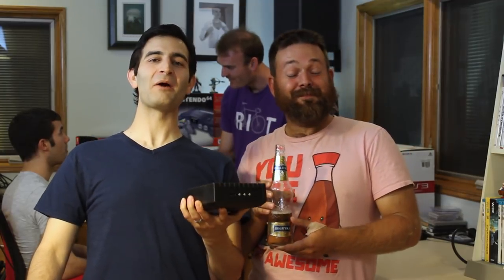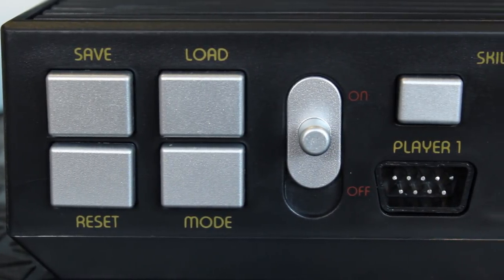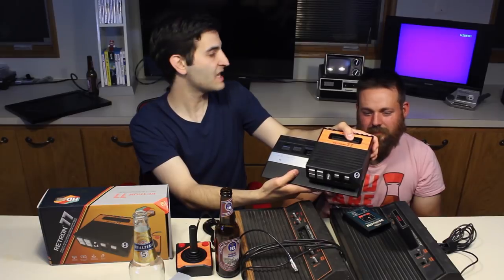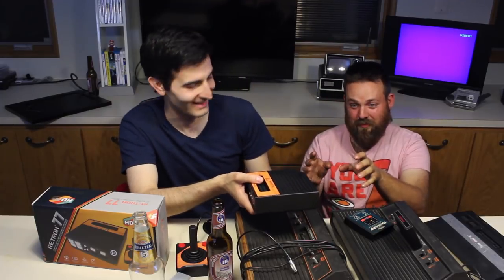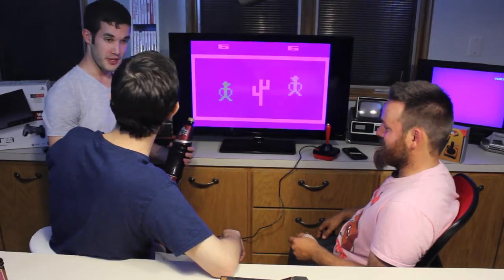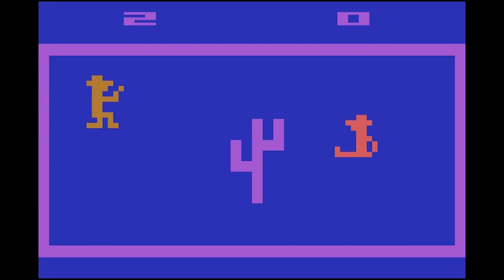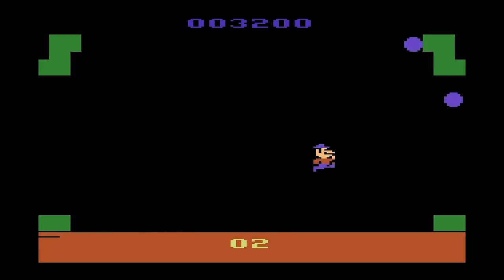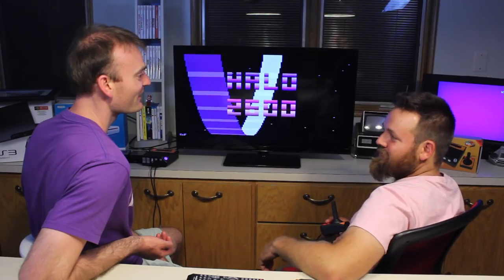RetroN 77 Hardware Review | Atari 2600 via HDMI! - H4G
We review the RetroN 77, an Atari 2600 emulation console by Hyperkin Labs! The console plays 2600 carts, home-brew via the SD card. Additionally the system outputs 720p via HDMI.